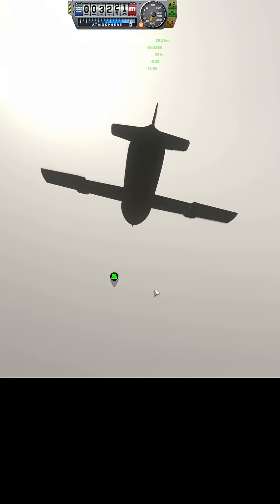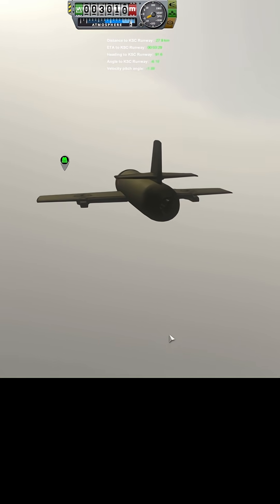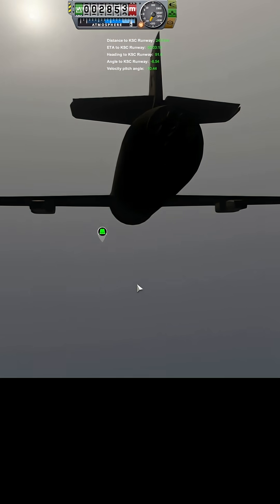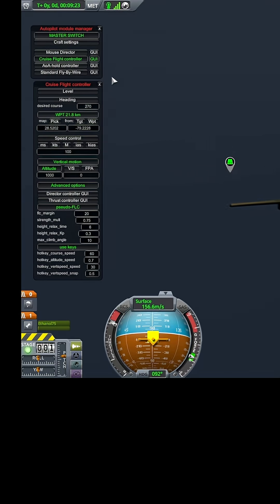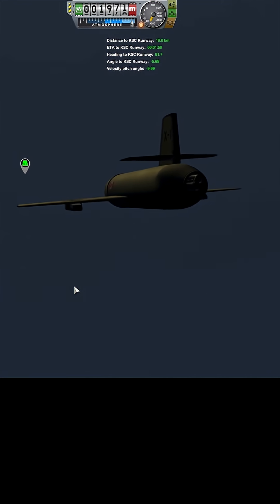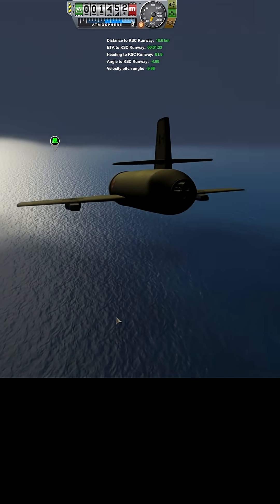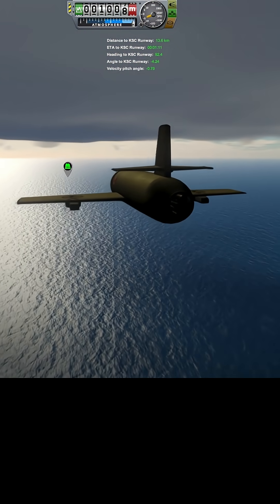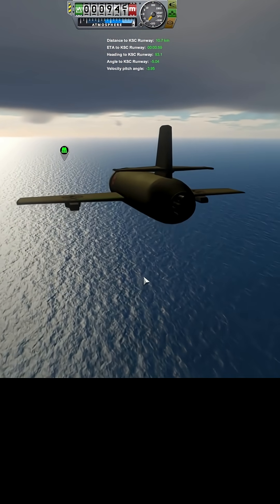Lost in the Clouds | KERBAL SPACE PRGORAM | RP-1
Thick clouds completely disorient me.

KSP 1.12.5

Express Install Realism Overhaul/Realistic Progression 1 (RO/RO-1):
 ► AtmosphereAutopilot
 ► B9 Aerospace Procedural Wings
 ► CanaveralPads
 ► Chatterer Extended
 ► Conformal Decals
 ► Contract Configurator
 ► Firespitter
 ► Hangar Extender
 ► Kerbal Konstructs
 ► Kerbal Renamer
 ► Kerbalism
 ► Kopernicus Planetary Systems Modifier
 ► KSC Switcher
 ► KSP Community Fixes
 ► KSP Wheel
 ► Lunar Transfer Planner
 ► MechJeb 2
 ► ModularFlightIntegrator
 ► ModuleDepthMask
 ► Parallax
 ► PlanetShine
 ► Procedural Fairings
 ► Procedural Parts
 ► RCS Build Aid
 ► Real Antennas
 ► Real Fuels
 ► Real Plume
 ► RealHeat
 ► Realism Overhaul
 ► Realistic Progression One
 ► Restock
 ► Restock+
 ► RO Capsules
 ► RO Engines
 ► RO Heatshields
 ► RO Solar
 ► RO Tanks
 ► RSS CanaveralHD
 ► Scatterer
 ► Shabby
 ► Smokescreen
 ► Staged Animation
 ► SXTContinued
 ► Test Flight
 ► TextureReplacer
 ► Textures Unlimited
 ► Toolbar Controller
 ► TweakScale Redistributable
 ► Ven's New Parts
 ► Waterfall

 ► Contracts Window +
 ► Deferred
 ► Firefly
 ► Smart Parts
 ► TUFX
 ► VAB Organizer - RP-1 Configs
 ► Waypoint Manager